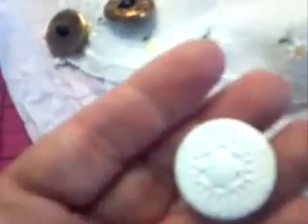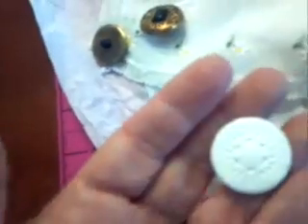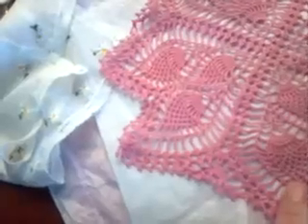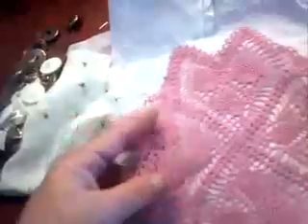Mini haul & vintage lace find..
I went ti a local vintage store & thrift store.  Got a bucked of lace for 5 dollars. Yayyy